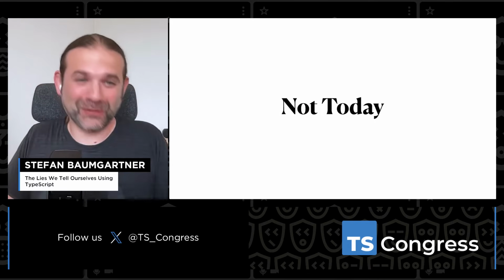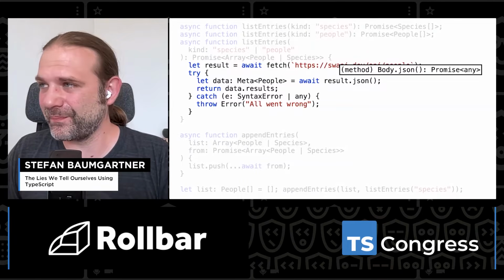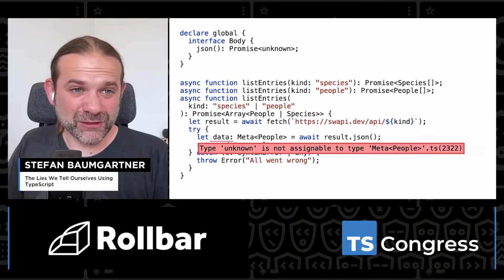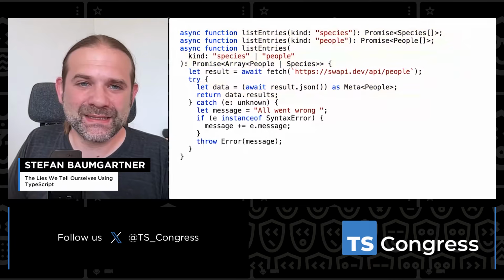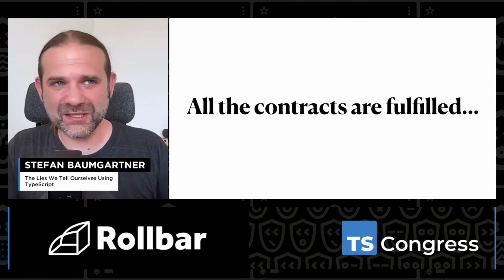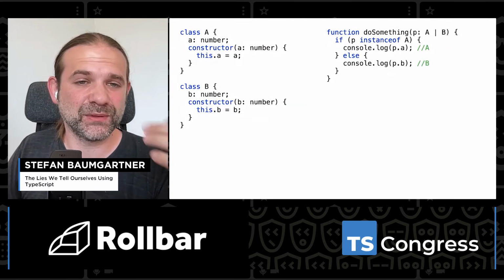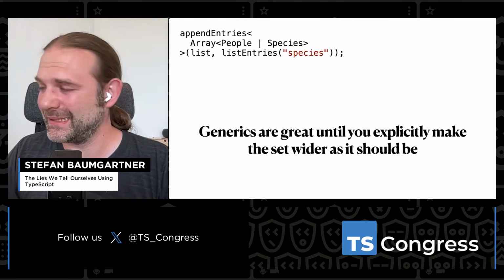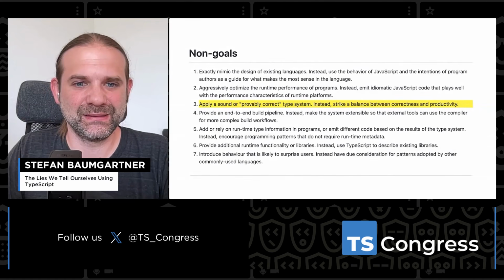The Lies We Tell Ourselves Using TypeScript - Stefan Baumgartner, TypeScript Congress 2023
TypeScript Congress 2023

Talk: The Lies We Tell Ourselves Using TypeScript
How safe is TypeScript's type safety? How much can you trust your statically typed code? Can you even consider TypeScript's type system "strong"? In this talk, we look at situations where TypeScript fails badly and learn why things have to be that way. We talk about trade-offs, workarounds, and ultimately solutions for all the damn, terrible lies we tell ourselves when using TypeScript.